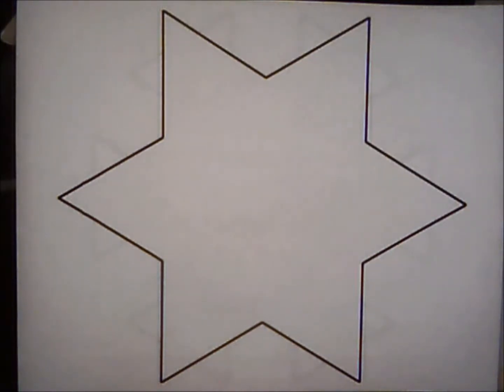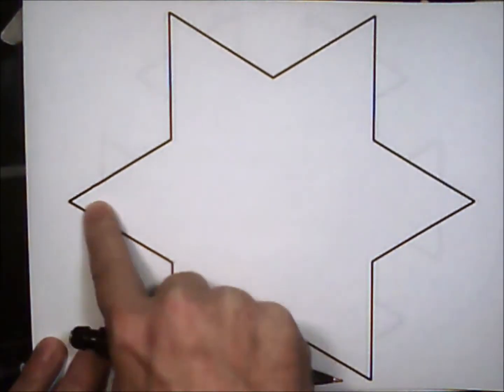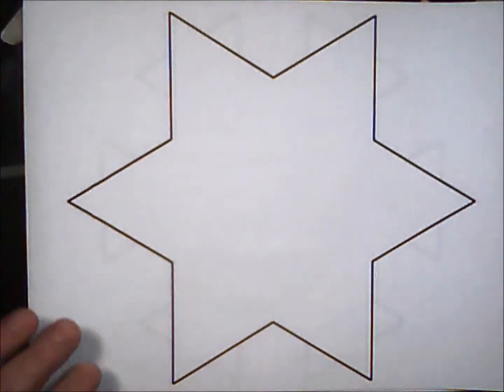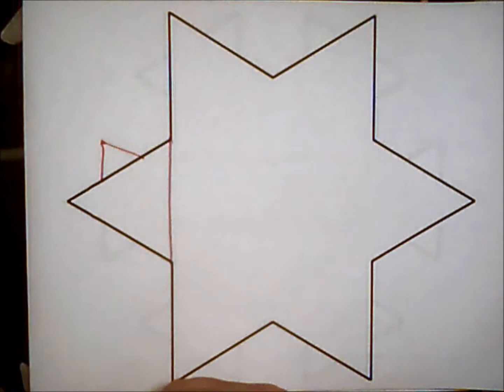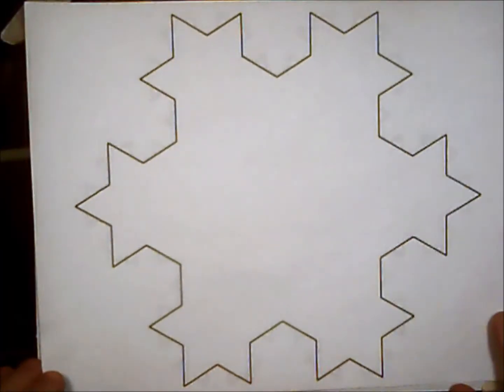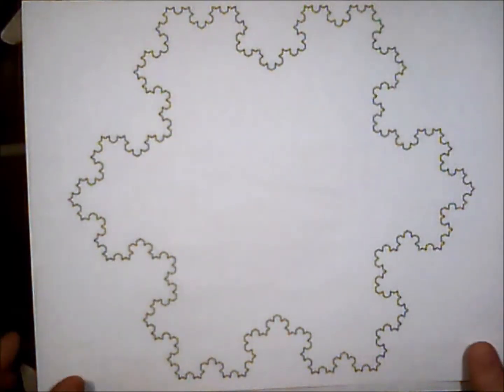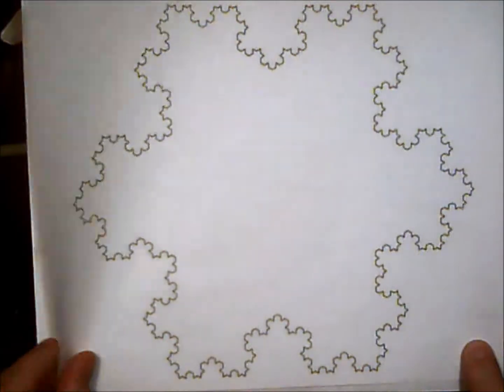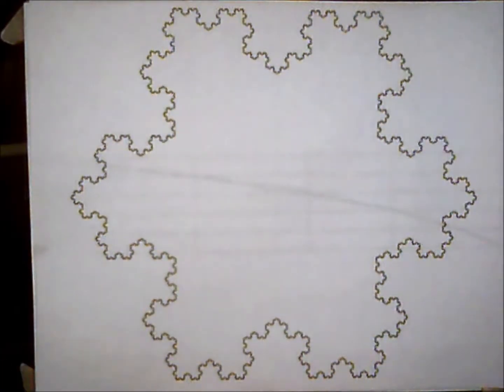FRACTALS & COASTLINES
How long is the coastline of Britain?